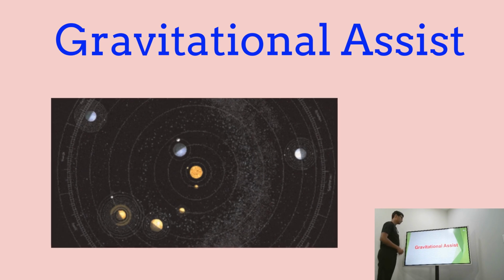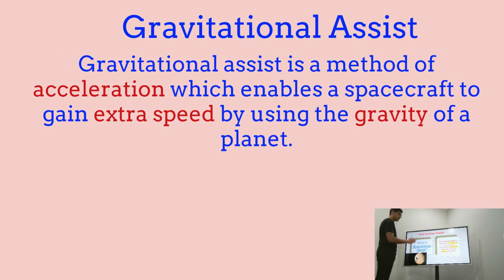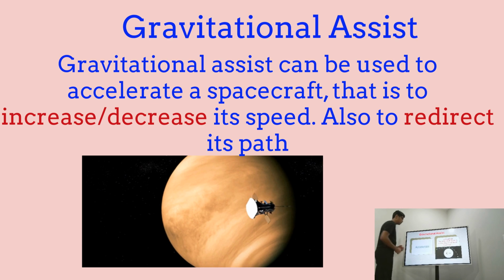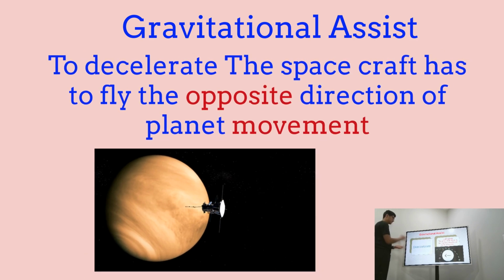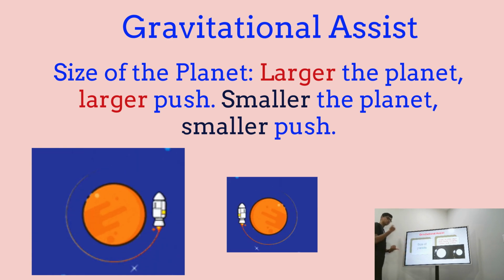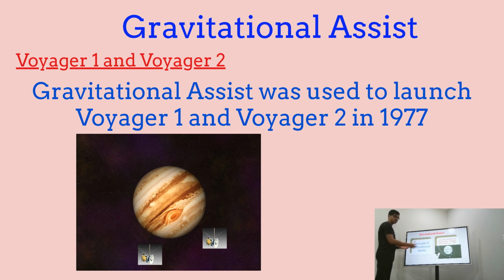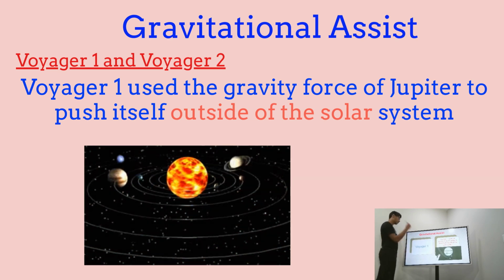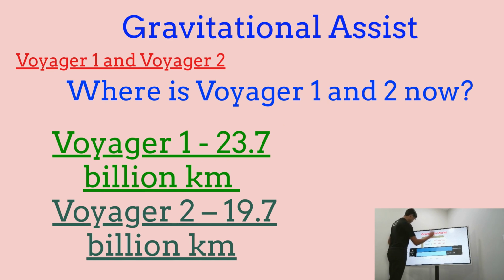What is Gravitational Assist? Grade 9 - How Does Gravity Assist Work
In this video, we will be going over everything you need to know about what gravitational assist is. In this science video, we will cover how gravity assist actually work. We will cover the following topics in this gravity assist video - what is gravitational assist, what is acceleration and how does it connect to gravity assist, what is deacceleration and how does it connect to gravity assist, how does the size of planets connect to gravity assist, what is voyager 1 and how did it use gravity assist, what is voyager 3 and how did it use gravity assist.

What is Gravitational Assist?: Gravitational assist is a method of acceleration which enables a spacecraft to gain extra speed by using the gravity of a planet. Gravitational assist can be used to accelerate a spacecraft, that is to increase/decrease its speed. Also to redirect its path

What is Acceleration?: To Accelerate. The spacecraft has to fly in the direction of the planet's movement.

What is Acceleration?: To decelerate. The space craft has to fly in the opposite direction of the planet's movement.

Size of planets?: Larger the planet, larger push. Smaller the planet, the smaller the push. This is because of gravity.

Voyager & Gravitational Assist: Gravitational Assist was used to launch Voyager 1 and Voyager 2 in 1977.

Voyager 1: Voyager 1 used the gravity force of Jupiter to push itself outside of the solar system.

Voyager 2: Voyager 2 used the force of Jupiter’s gravity to push itself toward Neptune and Uranus.

In orbital mechanics and aerospace engineering, a gravitational slingshot, gravity assist maneuver, or swing-by is the use of the relative movement and gravity of a planet or other astronomical object to alter the path and speed of a spacecraft, typically to save propellant and reduce expense.

Make sure to check out the other math, science, social, fun facts, geography, and programming videos on the channel!